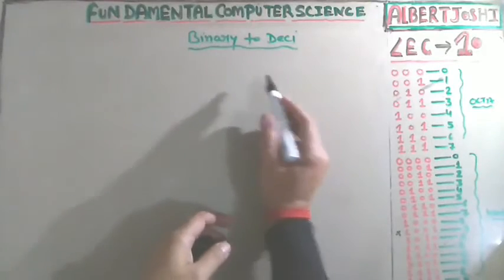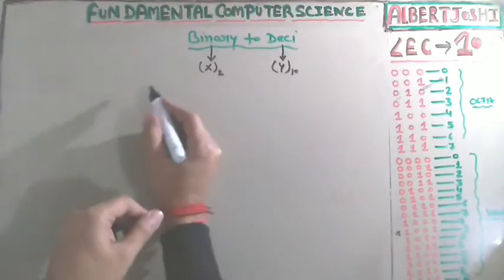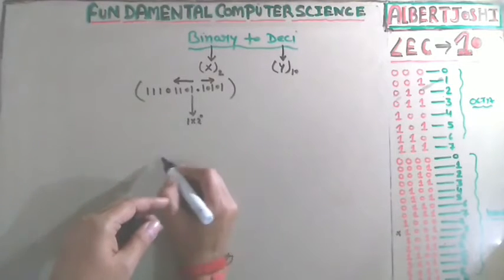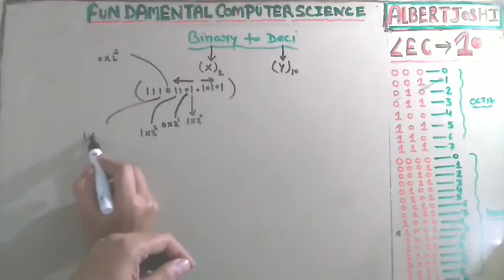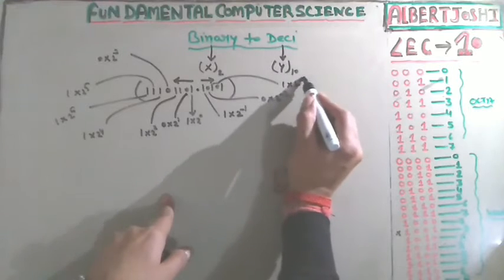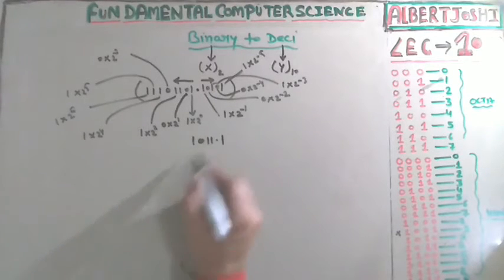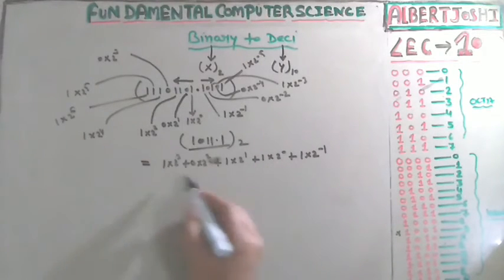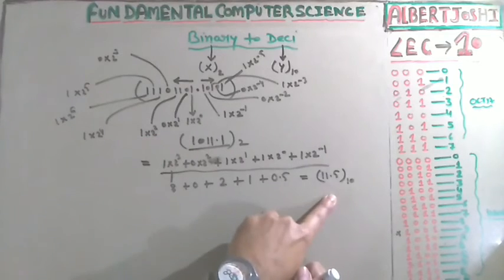Fundamental computer science 10 | Binary to decimal number conversion | yashwant kanetkar c